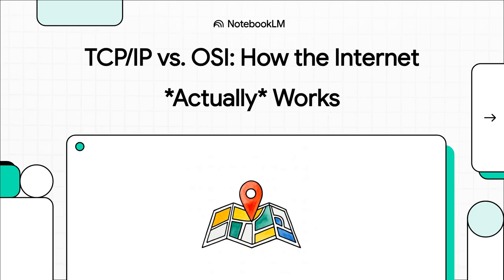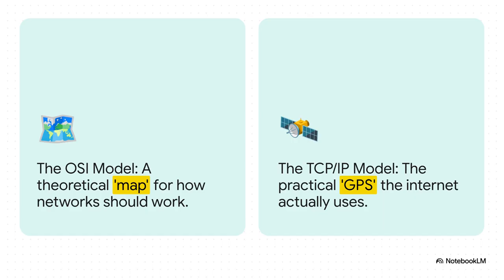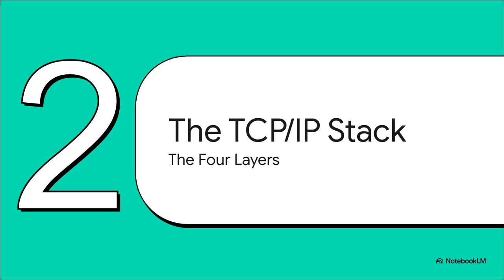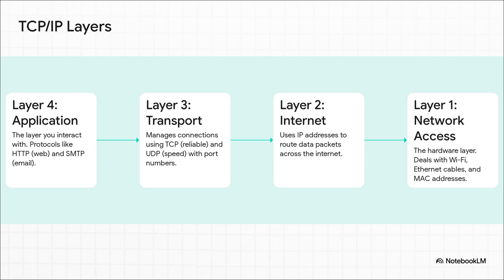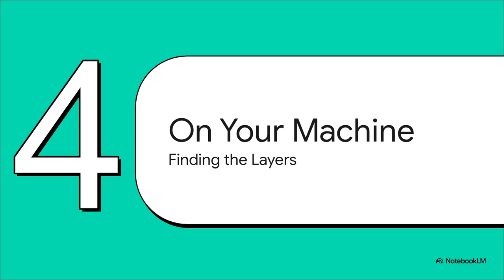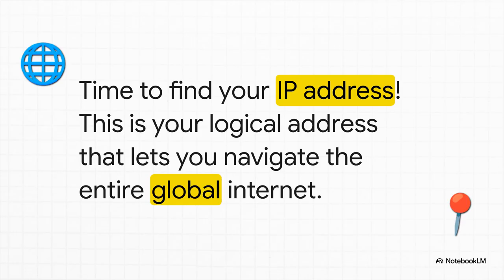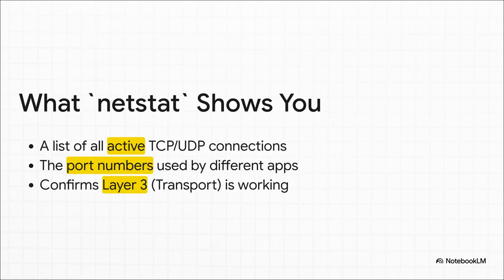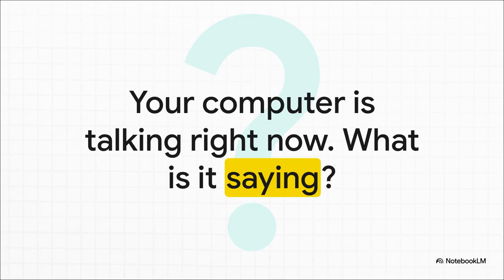TCP/IP vs. OSI: How the Internet *Actually* Works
The OSI Model and the TCP/IP Model, which are frameworks for understanding network communication. While the OSI Model offers a conceptual, seven-layer structure primarily for teaching, the TCP/IP Model is the four-layer practical standard used across the internet. The TCP/IP Model condenses the OSI layers, combining Physical and Data Link into Network Access, mapping Network to Internet, keeping Transport the same, and merging Session, Presentation, and Application into its own Application layer. The document also provides examples of protocols and command-line tools to illustrate the functions of each layer in the TCP/IP Model. Ultimately, the TCP/IP Model is highlighted as simpler and universally implemented for real-world networking.